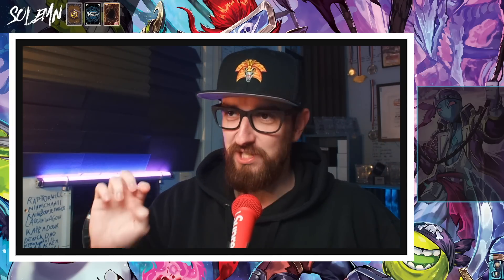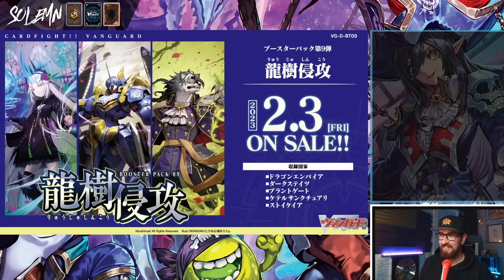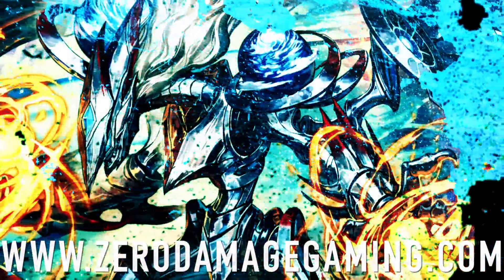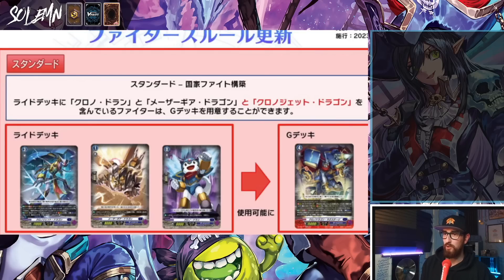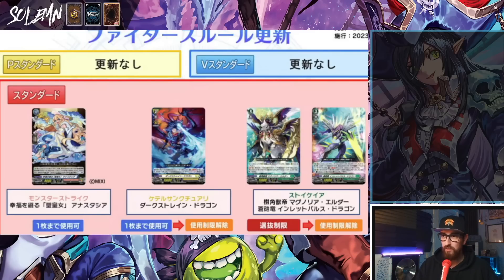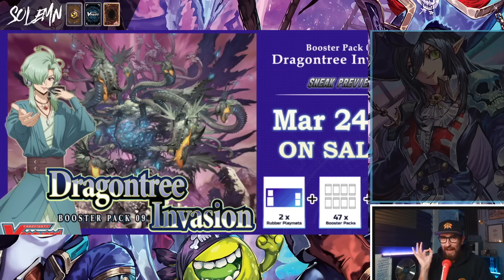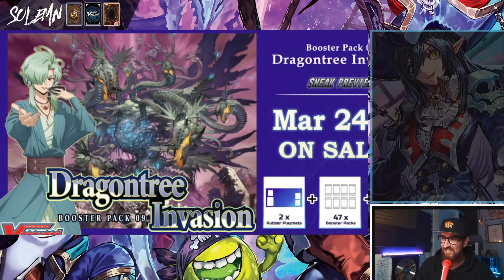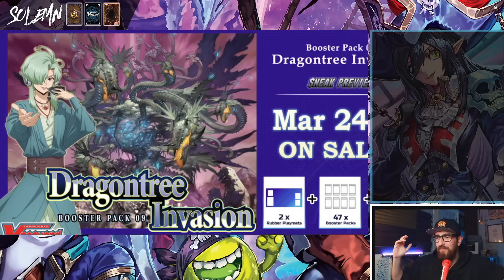BANLIST & NEW CARDS HAVE ME HYPED FOR VANGUARD